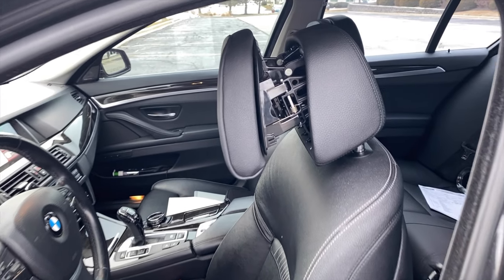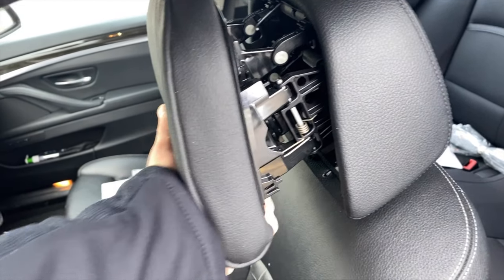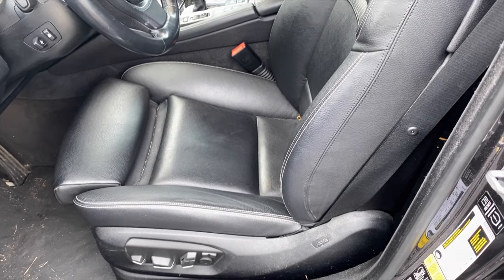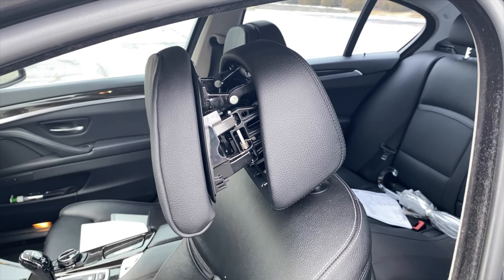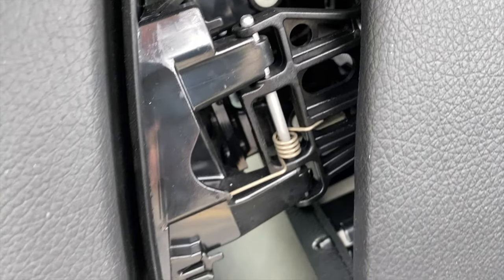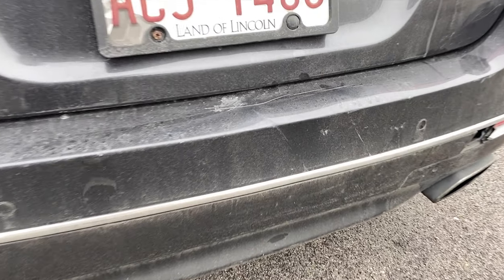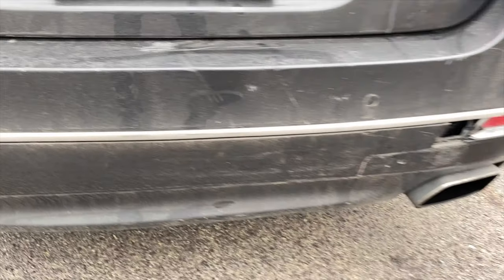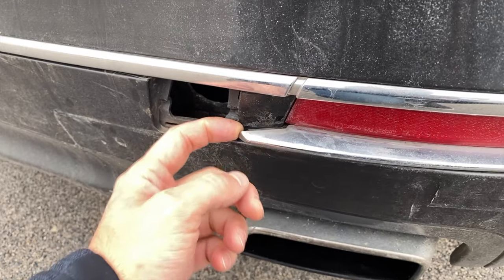Got Rear Ended & Learned THIS Awesome Safety Feature on BMW 550i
Getting into an accident is never fun, but at least when you are in a BMW 550i F10 you are protected by plenty of amazing safety features. In my case, I was rear ended by another car and while the damage did not seem that severe, the Active Head Restraint system prevent whiplash and saved me from any headache or neck pain. I'm very impressed with BMW's safety features and the headrest that pops out is something new to me.